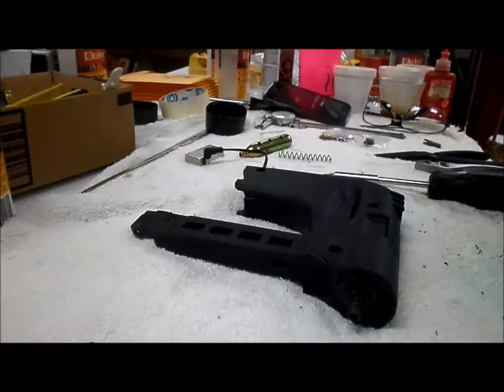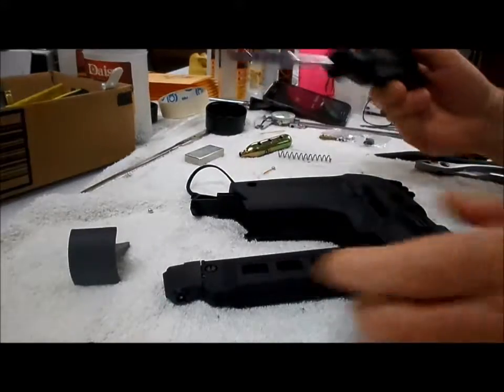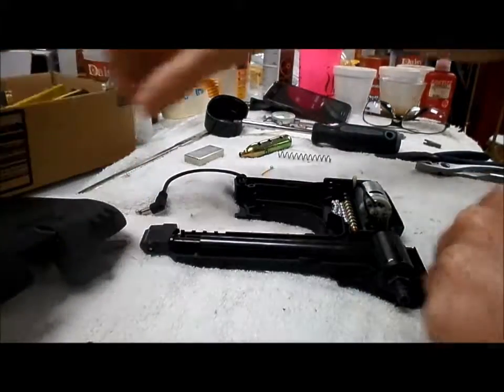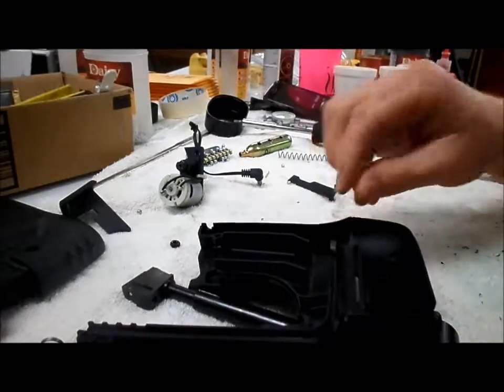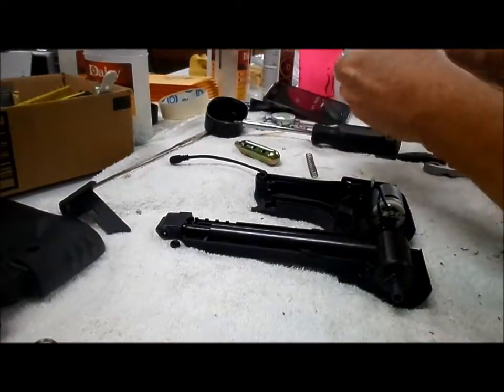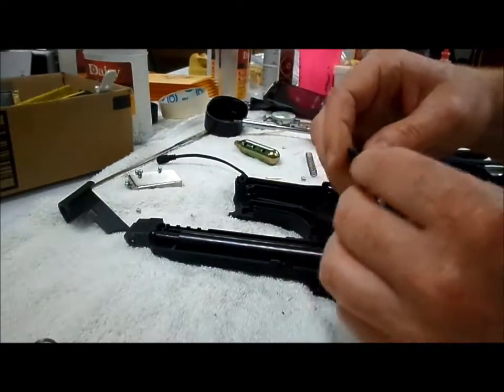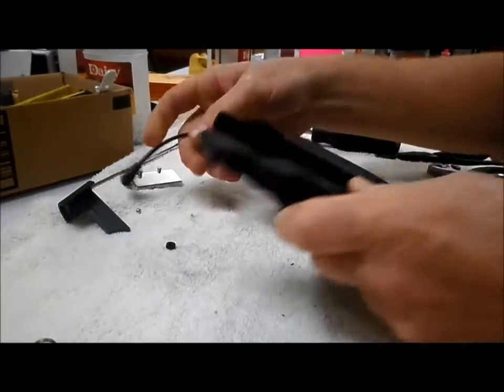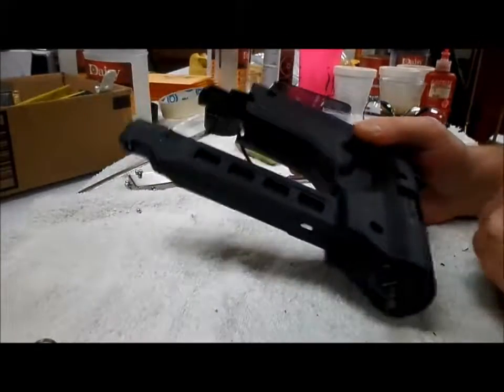Blackbird Magazine Disassembely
This video goes over how to disassemble, and reassemble the Drozd Blackbird magazine.